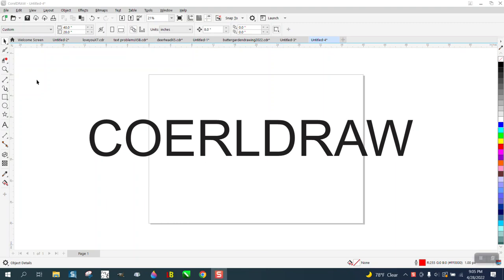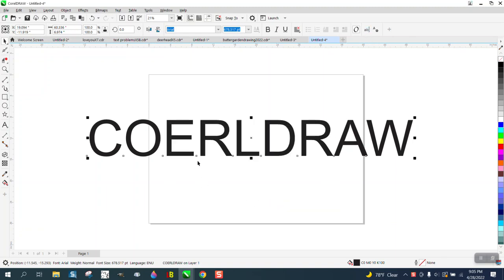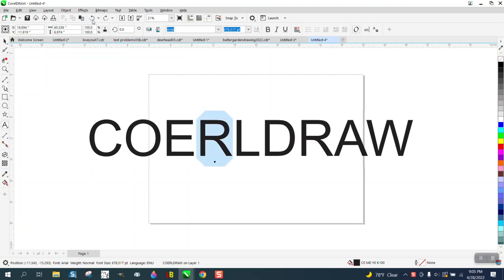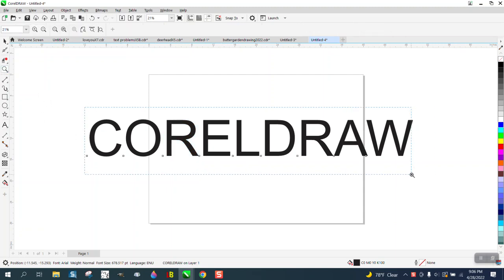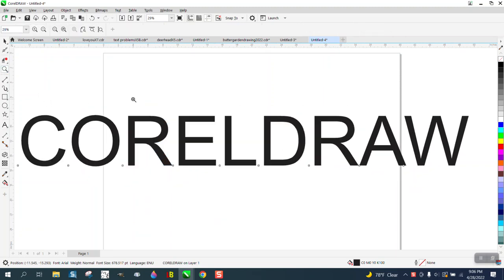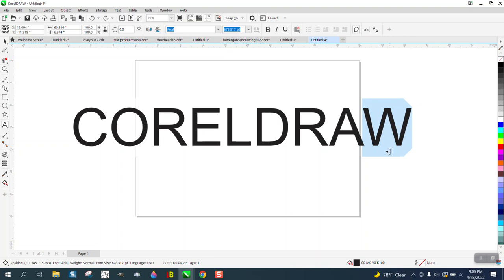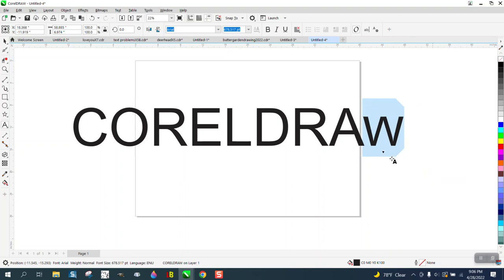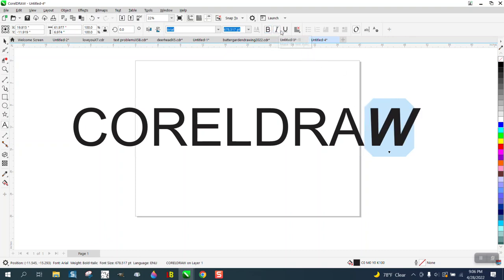Corel Draw Tips & Tricks Edit Text